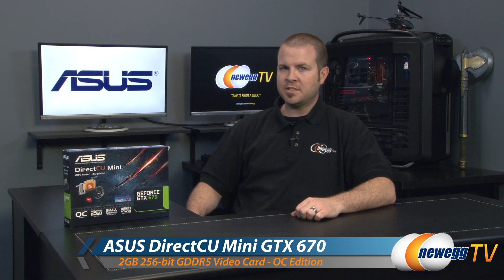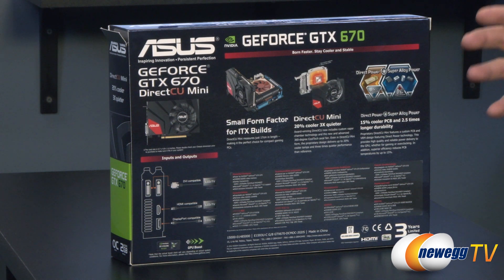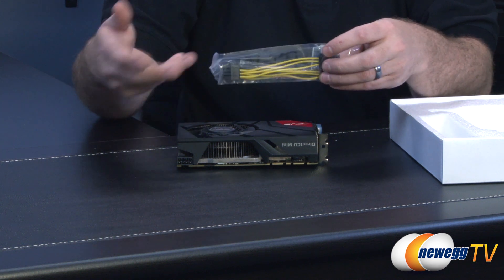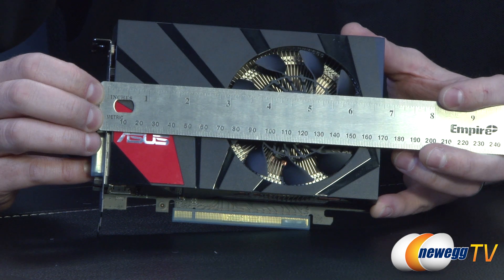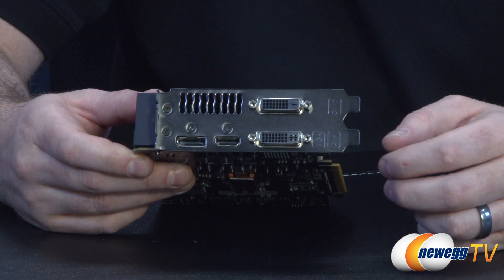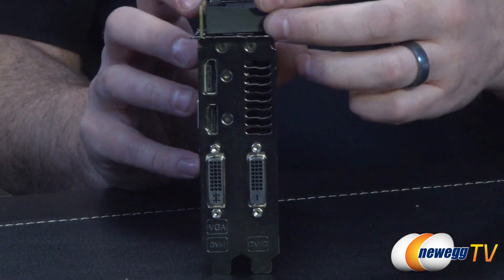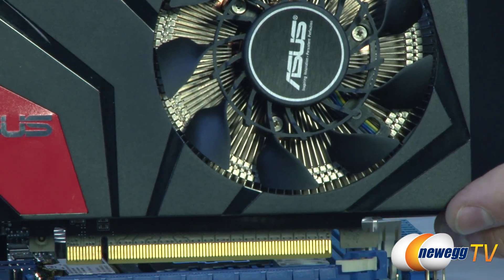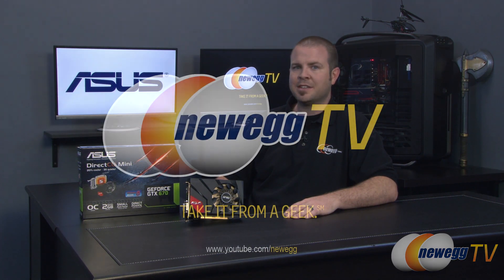Newegg TV: ASUS GTX 670 DirectCU Mini Video Card Overview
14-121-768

ASUS GeForce GTX 670 DirectCU Mini graphics card features overclocked GeForce GTX 670 GPU to provide higher performance in a small form factor. The DirectCU Mini featuring CoolTech fan provides wide-angle airflow for exceptionally cool and whisper-quiet operations. Check out the video to see more!

ASUS GTX670-DCMOC-2GD5 GeForce GTX 670 2GB 256-bit GDDR5 PCI Express 3.0 HDCP Ready SLI Support Mini Small Form Factor Game Video Card

- Credits -
Presenter: Paul
Producer: Lam
Camera: Rachel
Post-Production: Anna